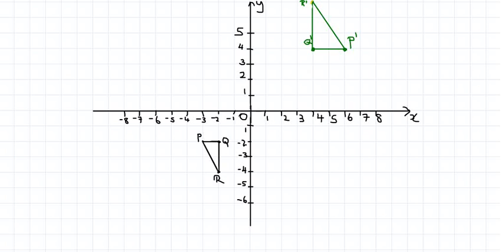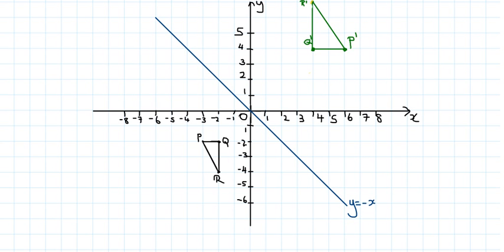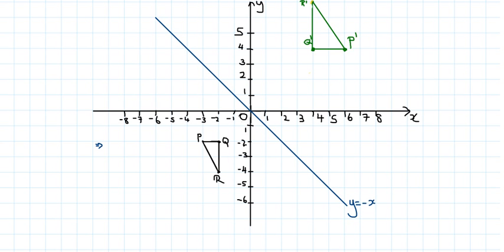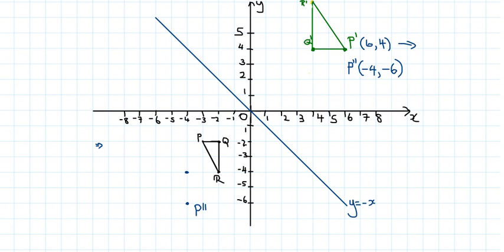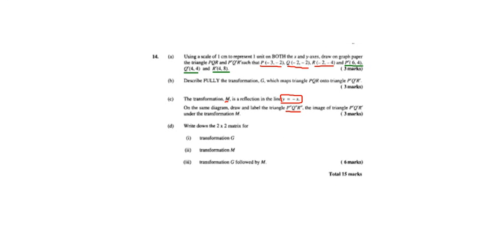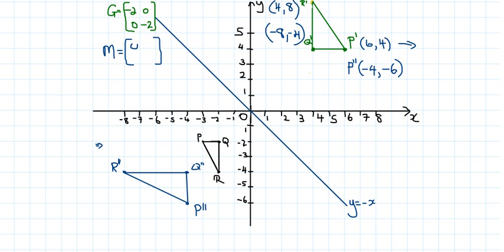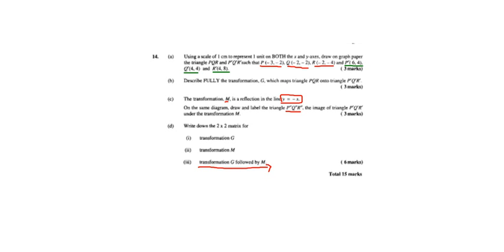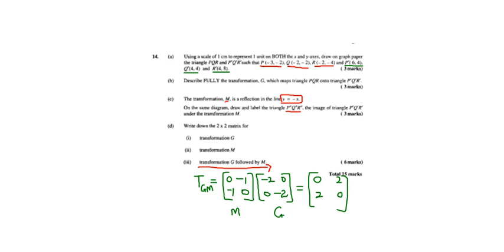Transformations | Reflection in the line y=-x | Matrices